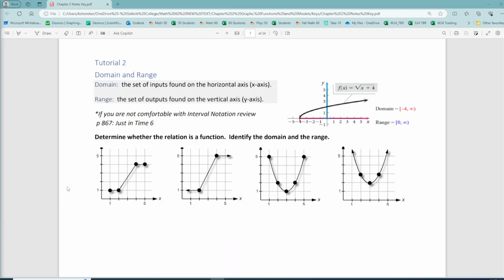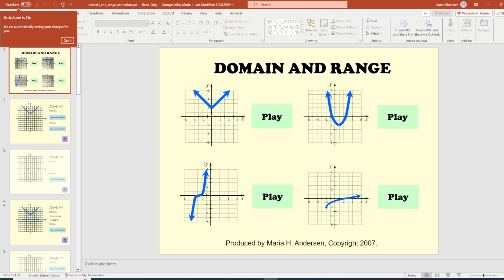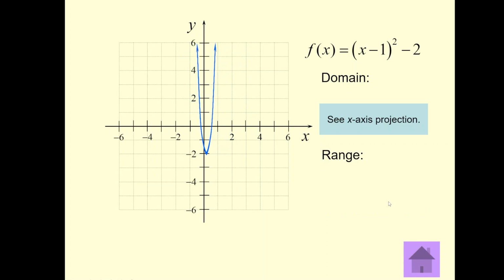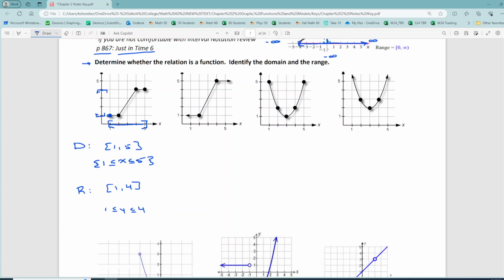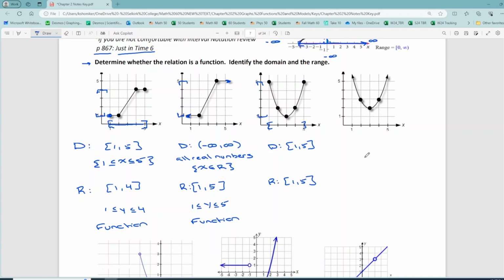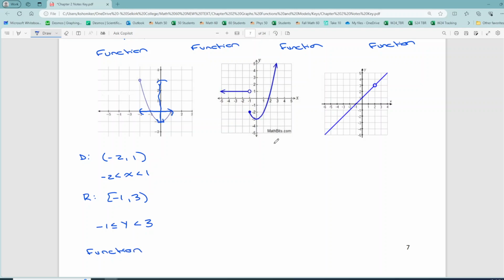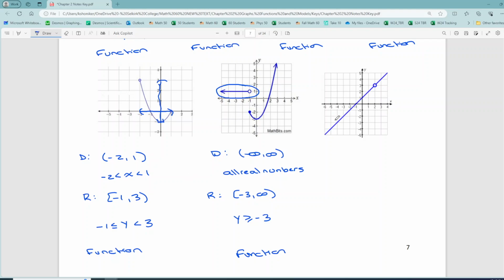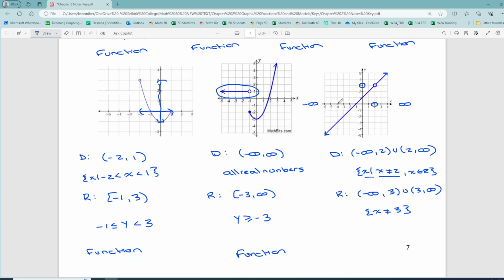Lesson 2 Video 1 Domain and Range